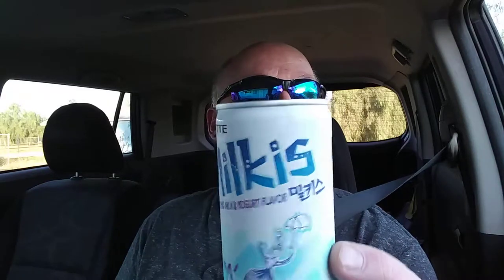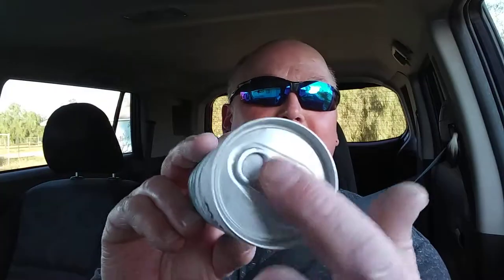Super Bowl and bonus drink review